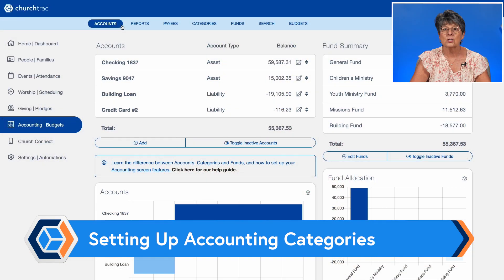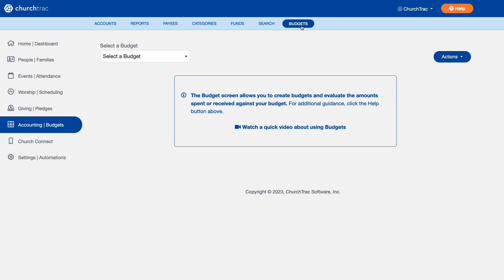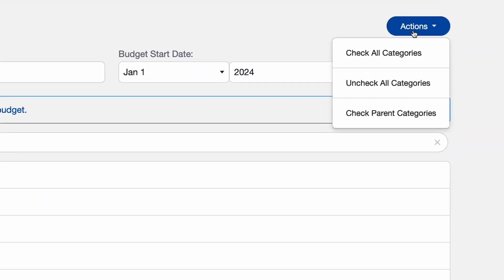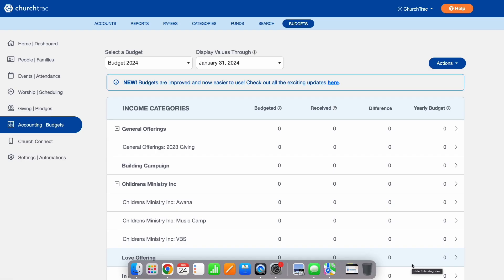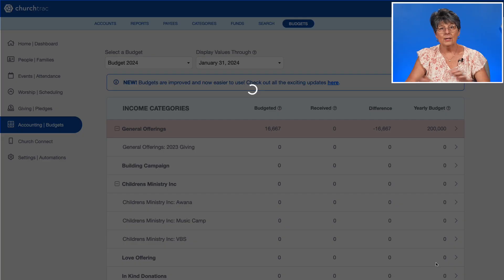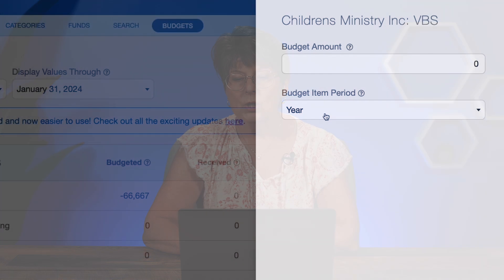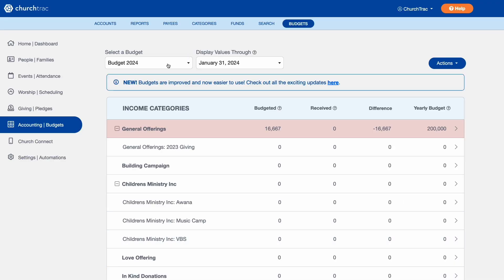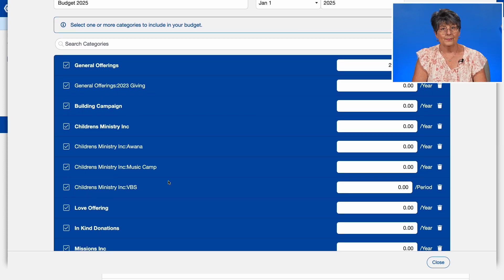Creating Budgets in ChurchTrac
Creating a church budget shouldn’t have to be hard! See how to create a budget for your ministry in just a few minutes with ChurchTrac…

0:00 - Intro
0:28 - Setting Up Accounting Categories
0:58 - Creating a Budget
2:17 - Assigning Budget Values
2:56 - Budget Tips
4:43 - Closing

Need a better Church Accounting Software? ⛪️

Rated the #1 most user-friendly and affordable Church Accounting Software by Capterra for over 5 years. See why 10,000+ churches worldwide have partnered with ChurchTrac to build the body of Christ.